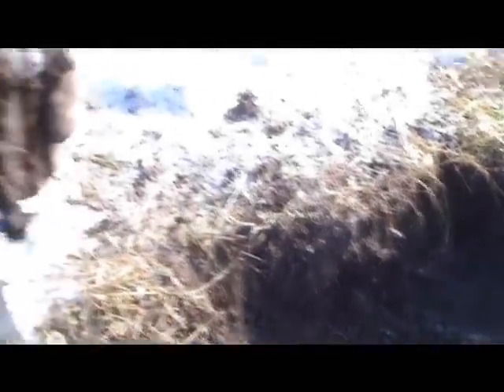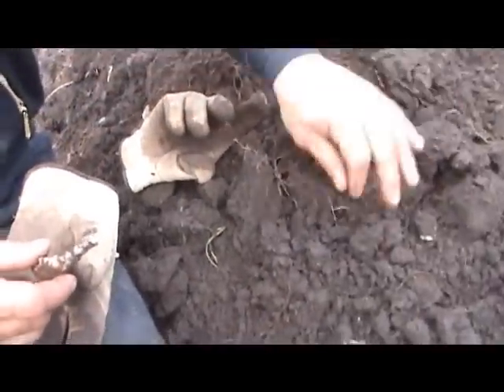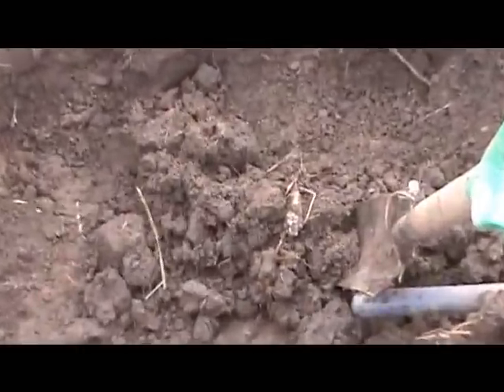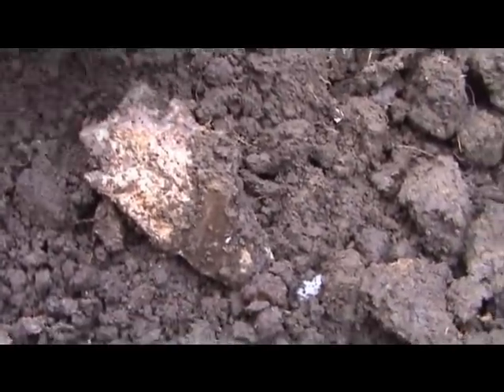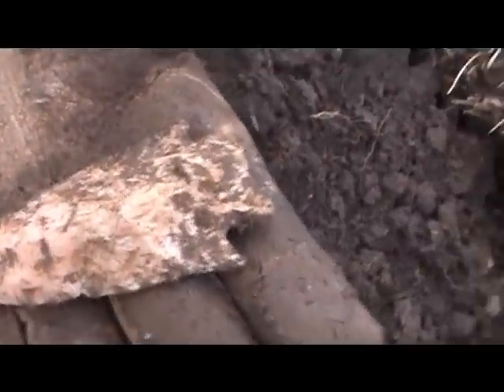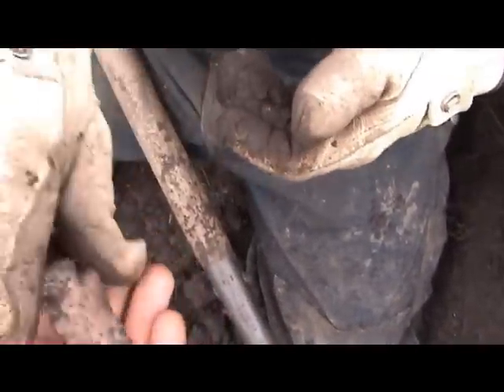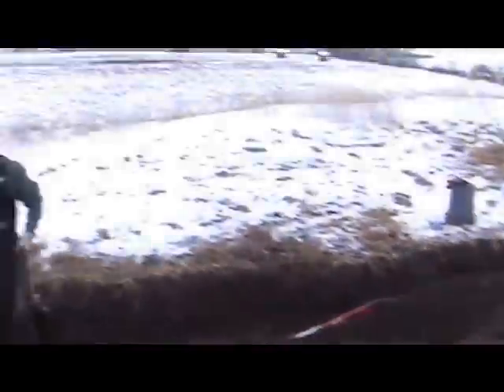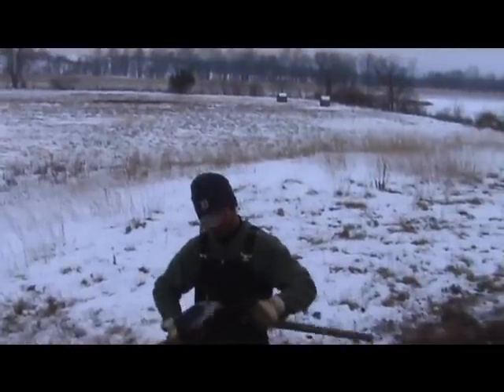Aiming for Something Big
Great day at the Drive-In for both brothers.